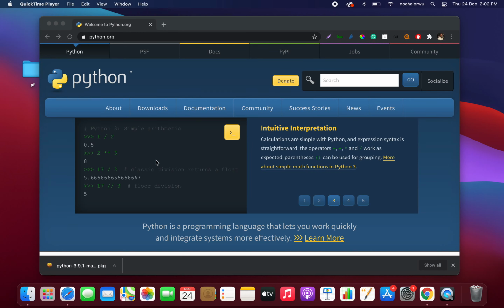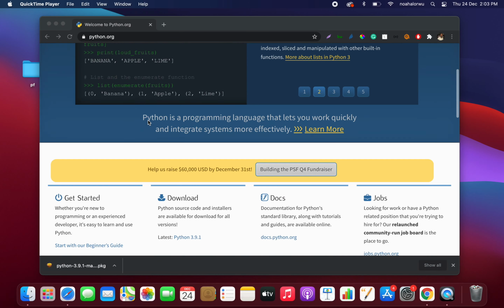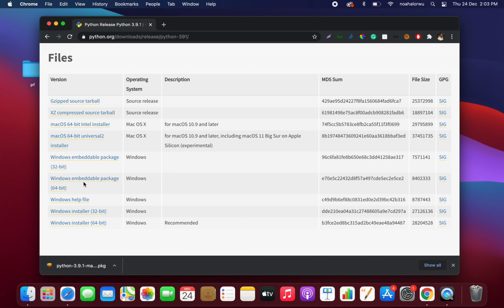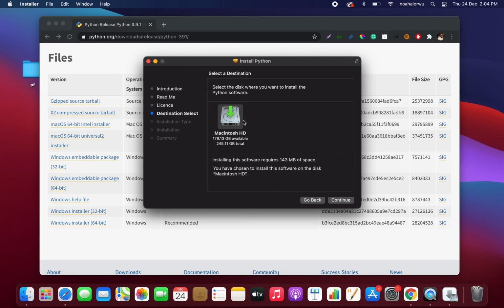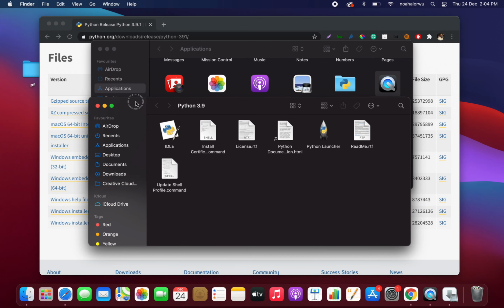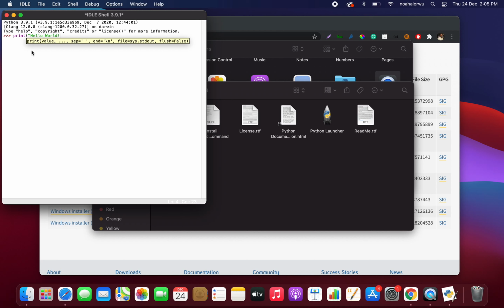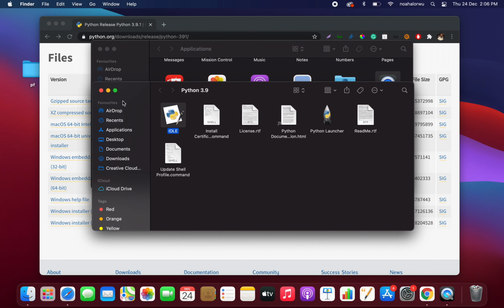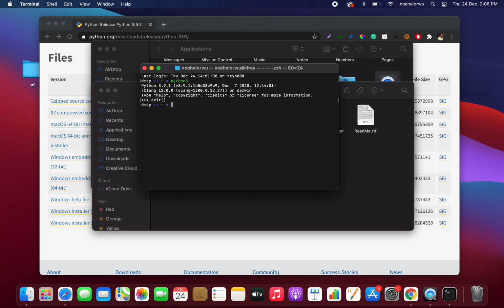Python on 2020 MacBook Pro M1